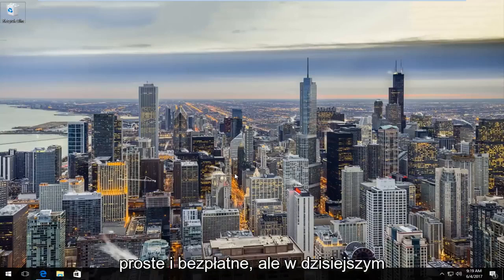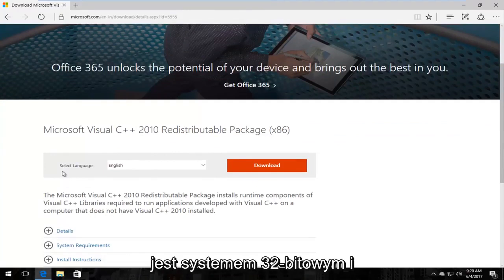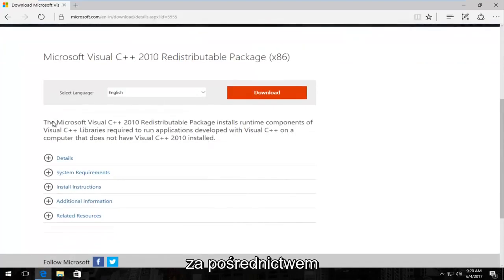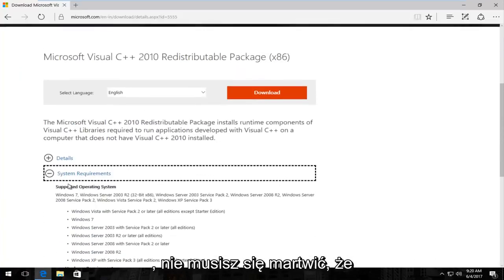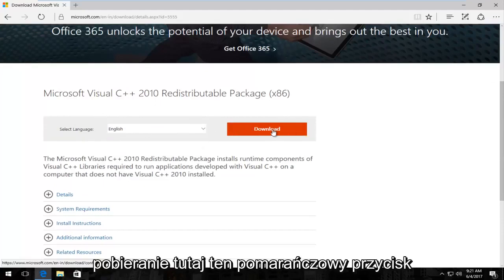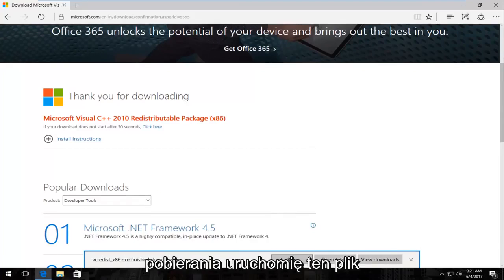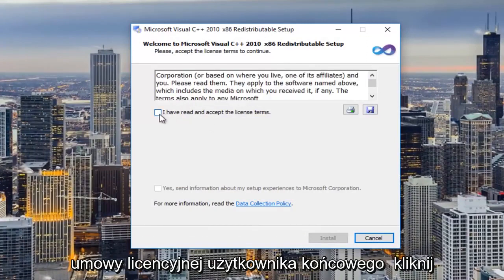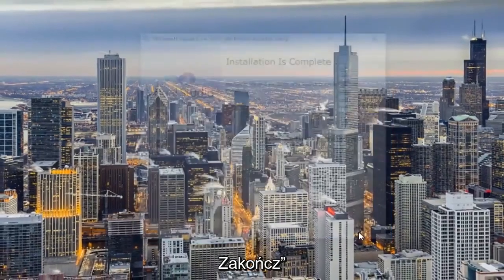Jak rozwiązać problem z brakiem pliku MSVCR100.dll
Jak naprawić brak pliku msvcr100.dll na komputerze?

Błędy Msvcp100.dll występują, gdy plik DLL msvcp100 zostanie usunięty lub w jakiś sposób uszkodzony.

Czasami błędy msvcp100.dll mogą wskazywać na problem z rejestrem systemu Windows, problem z wirusem lub złośliwym oprogramowaniem, a nawet awarię sprzętu.

Możesz napotkać komunikat o błędzie msvcp100.dll podczas pierwszego uruchamiania systemu Windows lub nawet podczas zamykania, podczas instalowania lub używania określonego programu, a może nawet podczas nowej instalacji systemu Windows.